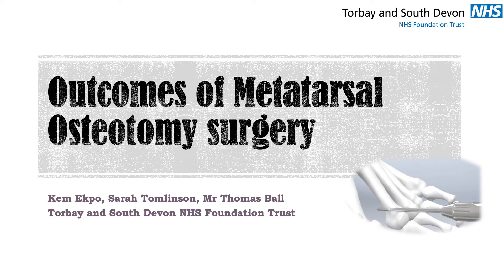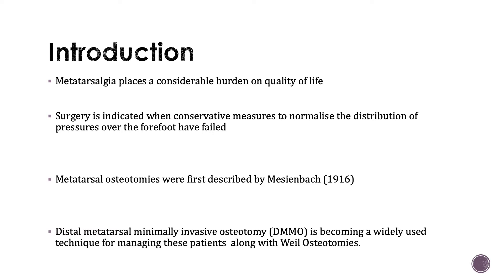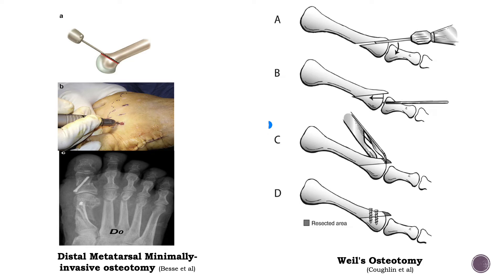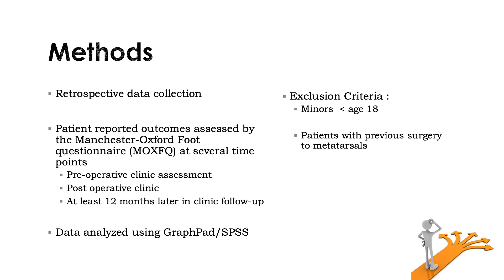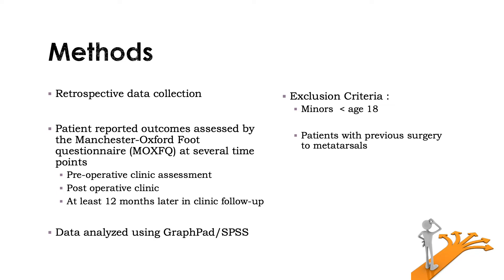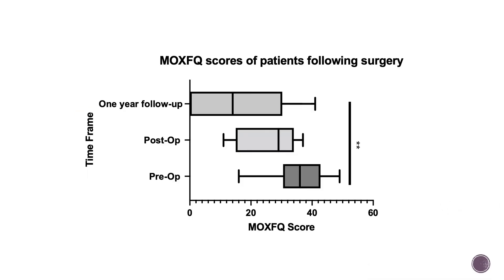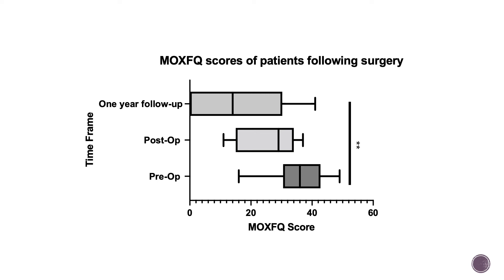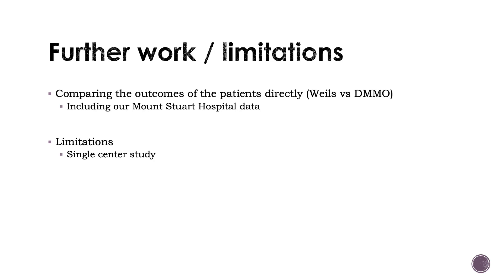CLINICAL OUTCOME OF DISTAL METAPHYSEAL METATARSAL OSTEOTOMY (DMMO) FOR LESSER TOE METATARSALGIA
E. Ekpo, T. Ball